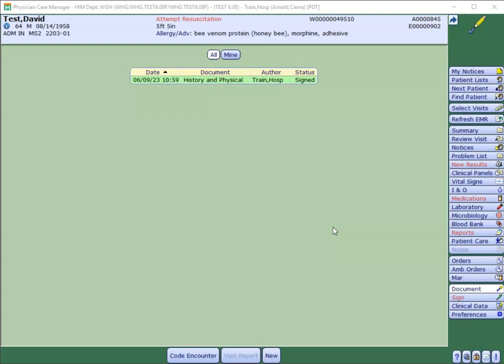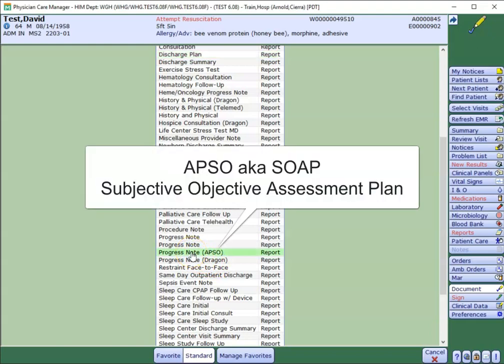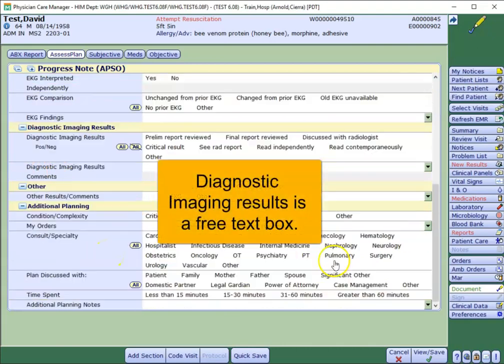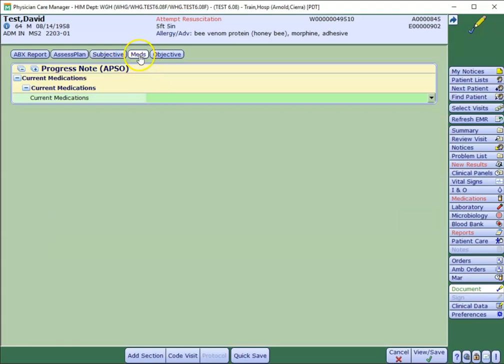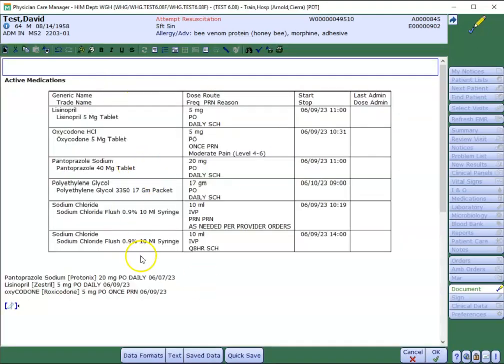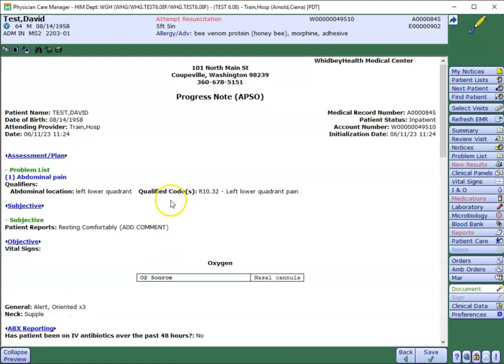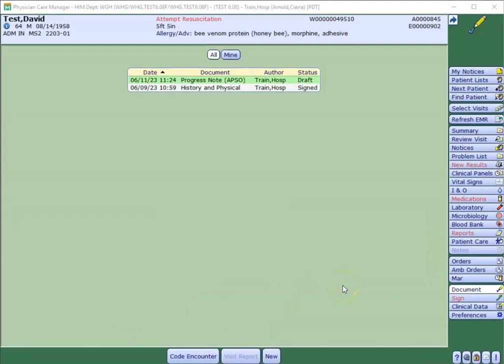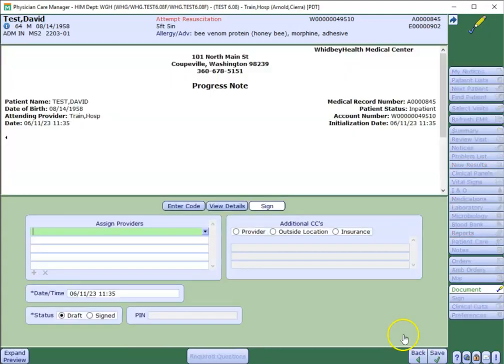44 Progress Note Provider